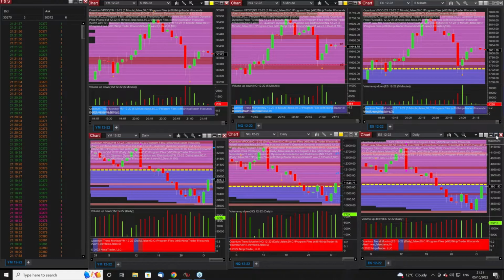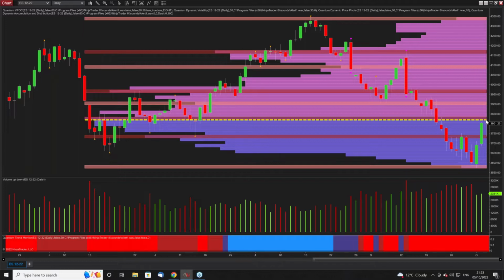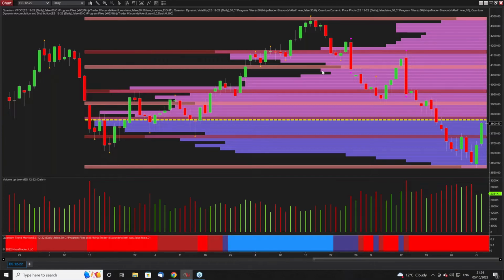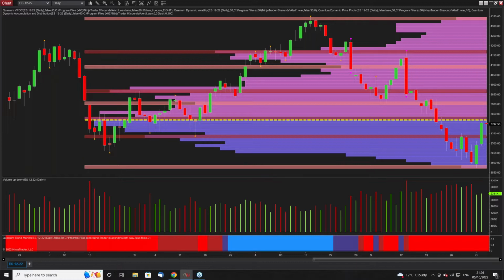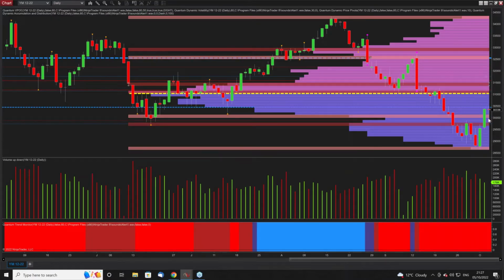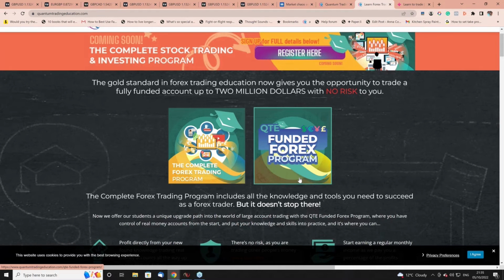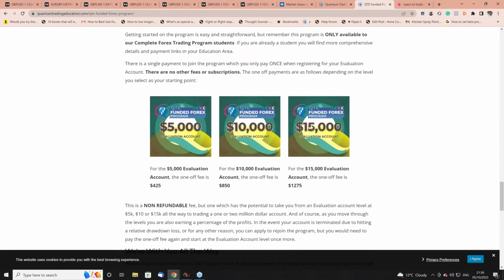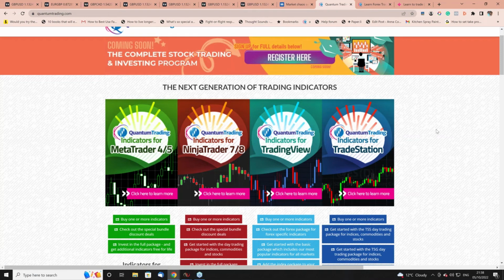Applying vpa & the volume point of control to the indices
A look at the US indices ahead of the close of the physical market with some volume price analysis lessons and how the extremes of the volume point of control can often signal a potential reversal. Plus understand the importance of understanding your strengths and weaknesses as a trader.

You can find details about our indicators while details of our Forex & Funded Programs can be found

You can buy Anna's Volume Price Analysis Book at Amazon
Discover Anna's forex analysis at her Facebook and her Twitter handle is @annacoull